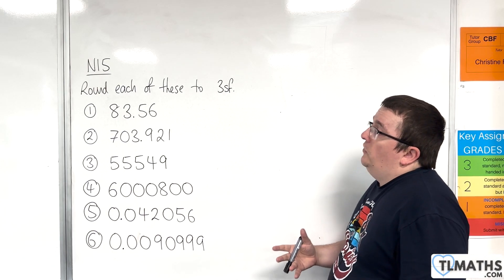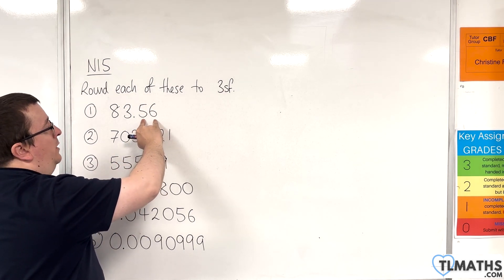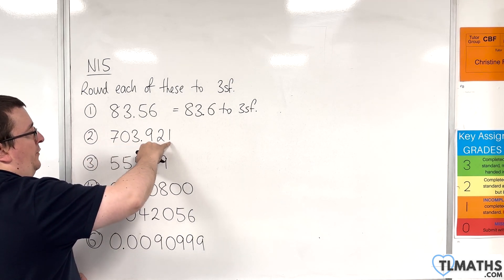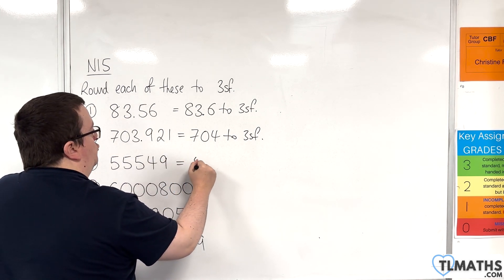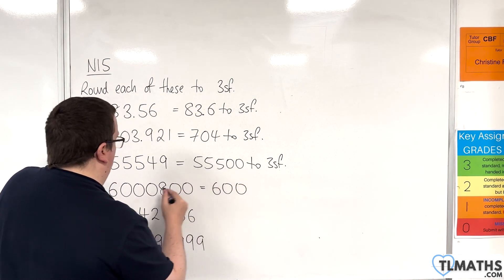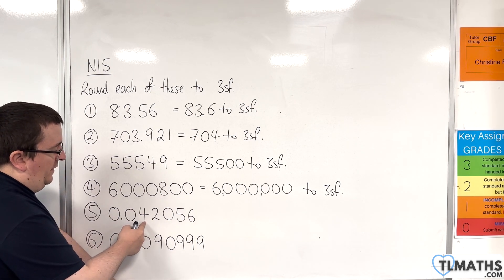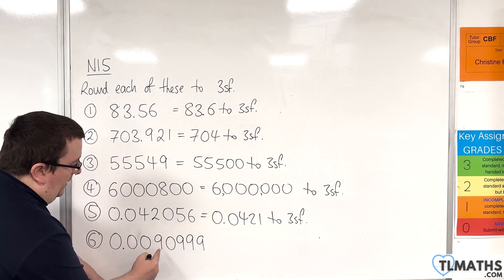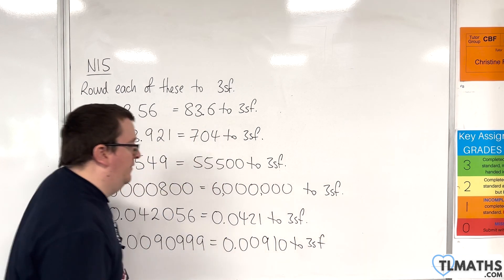GCSE Maths: N15-14 [Examples of Rounding to 3sf]